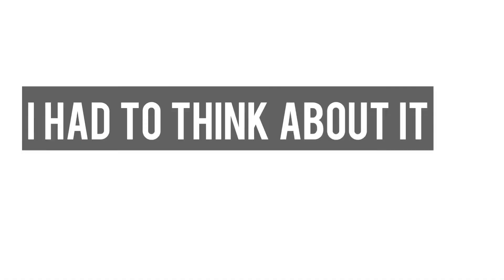😩 My Right Arm is More Toned Than My Left Arm | Muscle Imbalance 😩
It's not always easy to have both arms with the same strength and development, because we use them differently throughout the day.

Are you interested in taking your skills to the next level?

Are you totally unproductive in the evenings? Check out my class.

Would you like to start an Etsy store and get 40 free listings? Here's the link:

2020 was a tough year, but you made it. Now, we're starting off 2021 focusing on the things that have been keeping us from meeting our health and fitness goals.

If you're interested in health and fitness tips, make sure you check out my blog for success tips and information:

I'm a licensed North Carolina attorney. My law firm website features a great deal of information about a variety of legal topics, especially business law topics. I love sharing information that will help people do what they love and get paid for it. Building wealth for you and your family will go a long way toward helping you buy a house, paying for educational expenses, cover medical bills, and even take a vacation every now and then.

You can also purchase reasonably priced templates, forms, checklists, and contracts from my law firm's Etsy store.

Here are a few of the products that are available.

Would you like to start an Etsy store and get 40 free listings?

Keep in mind that I link these companies and their products because of their quality and not because of the commission I receive from your purchases. The decision is yours, and whether or not you decide to buy something is completely up to you.